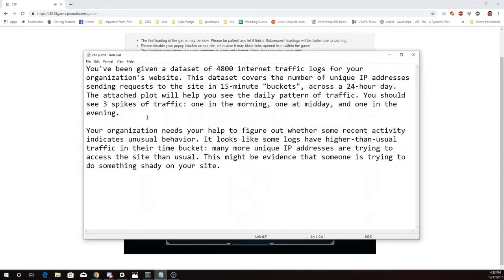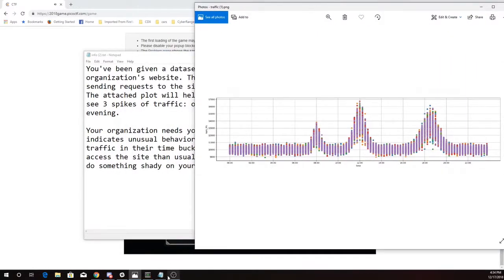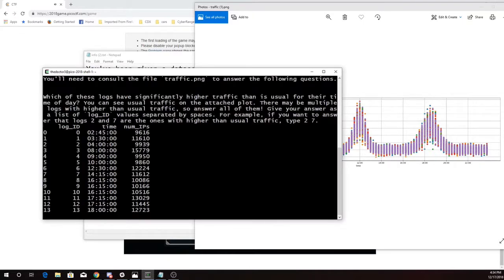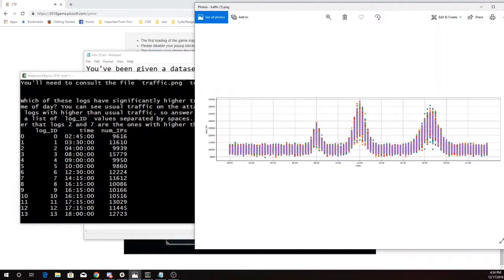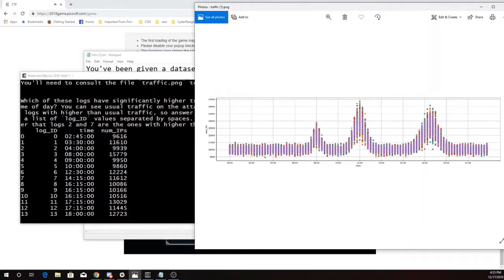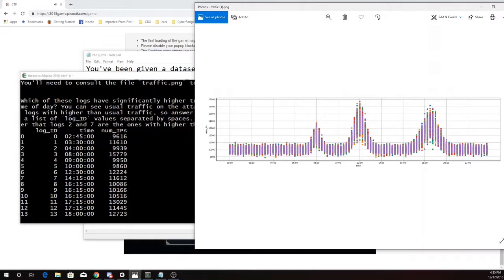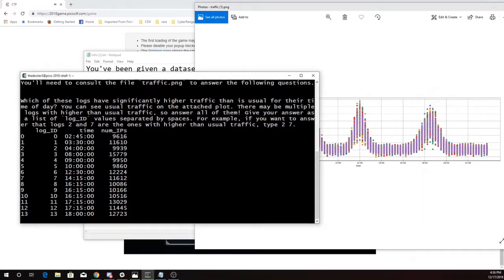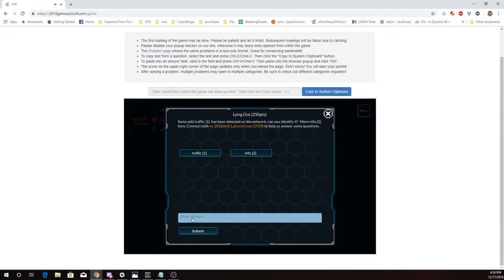pico2018 lying out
statistical outliers, traffic analysis